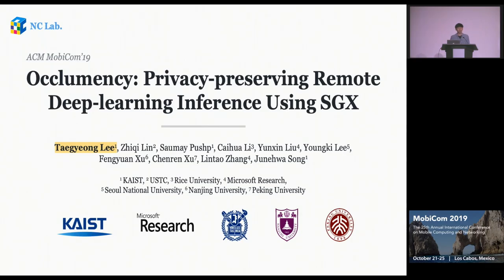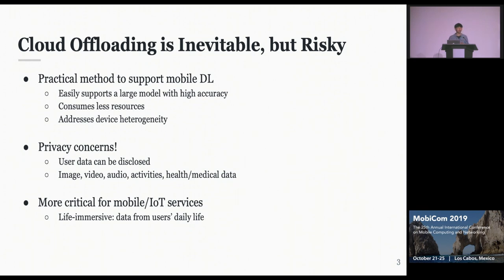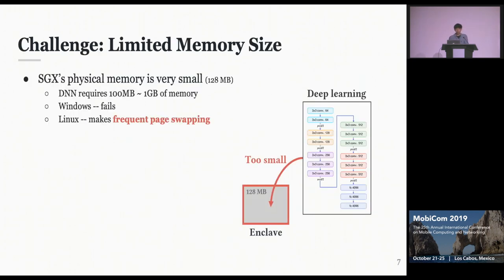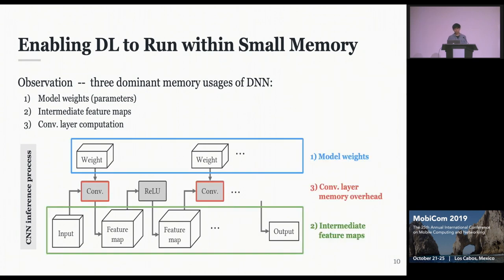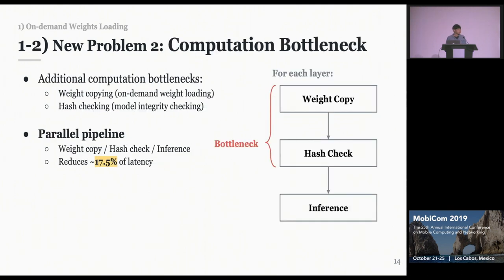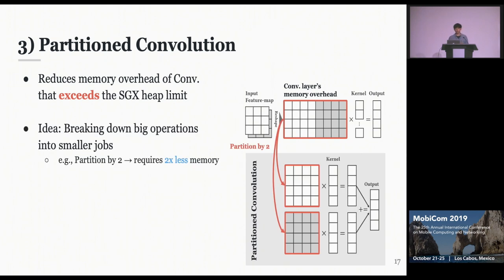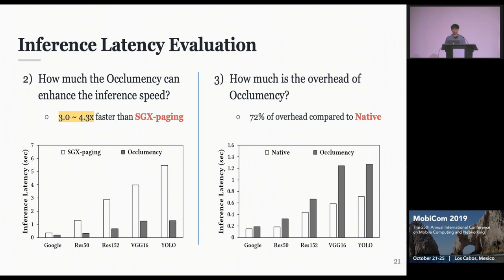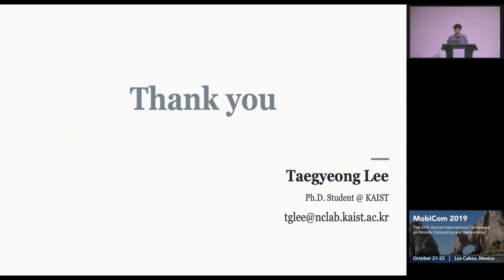MobiCom 2019 - Occlumency: Privacy-preserving Remote Deep-learning Inference Using SGX